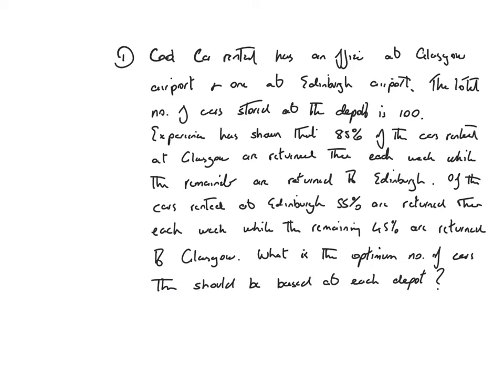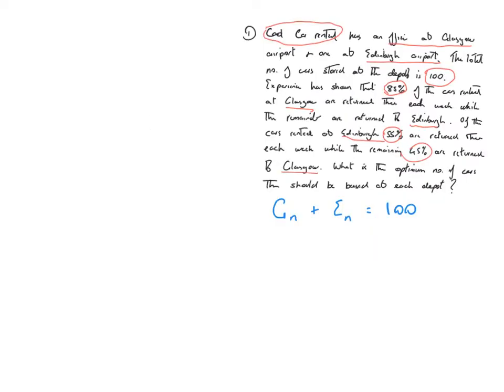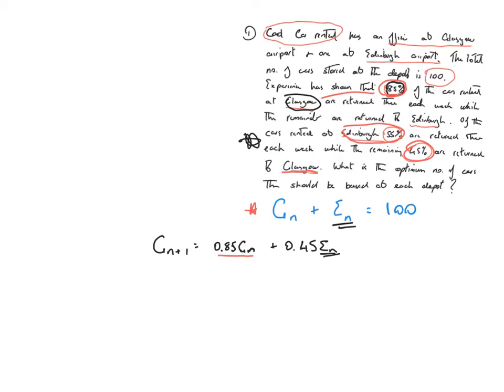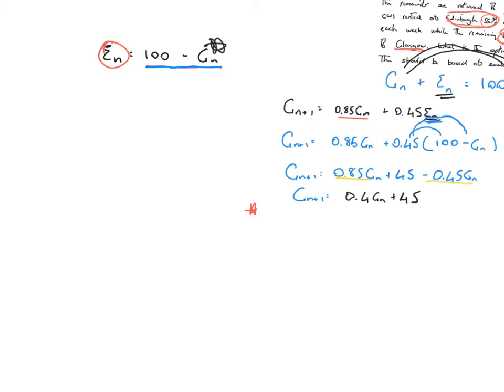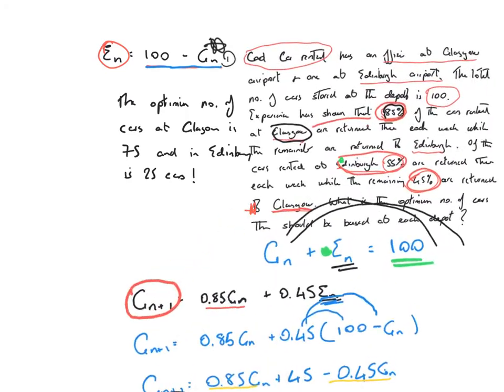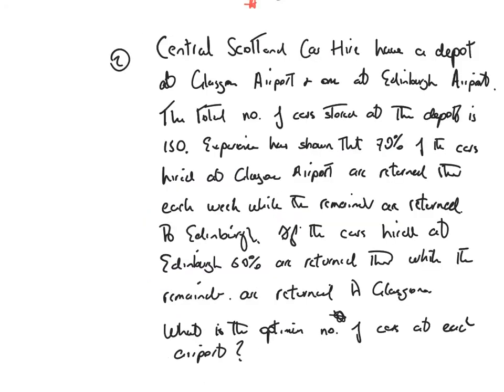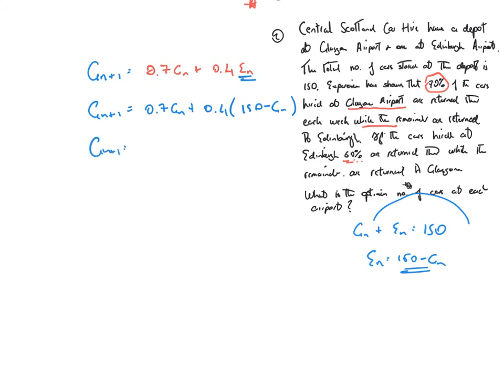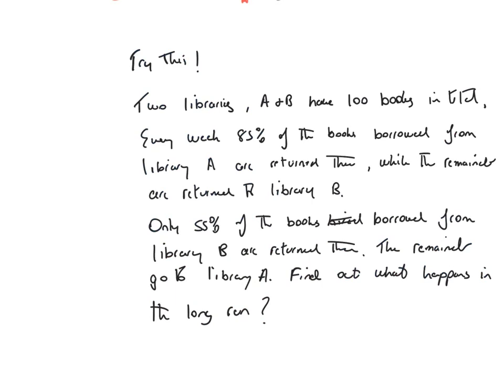Linked recurrence relations